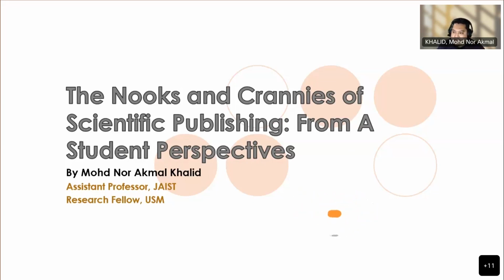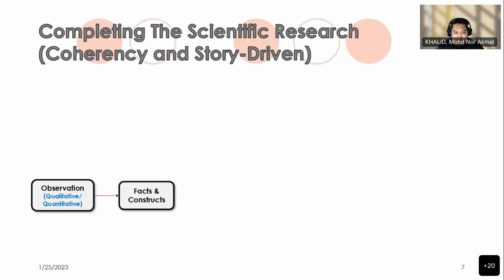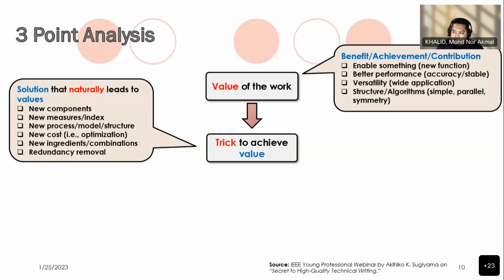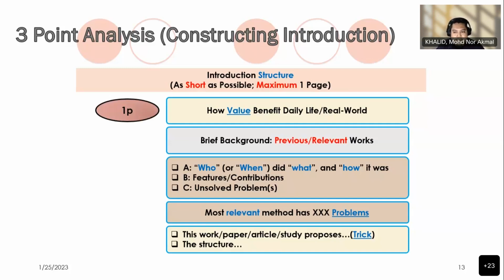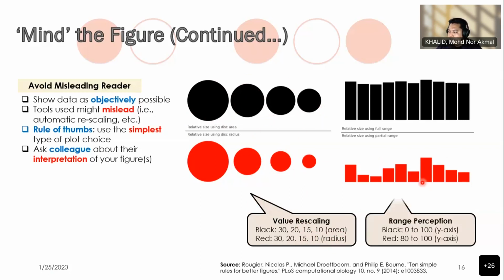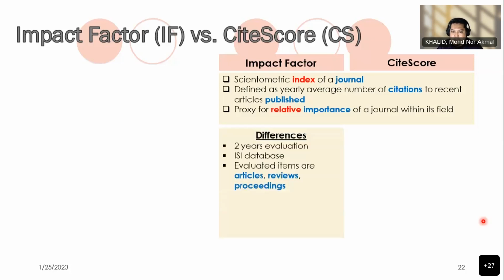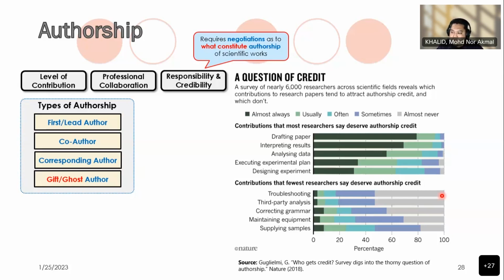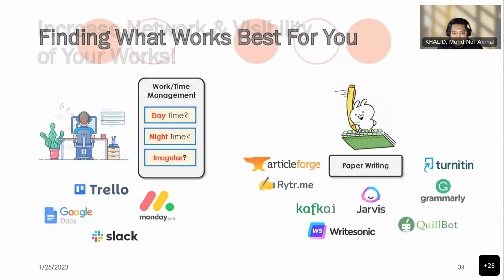FKI Public Lecture Series 2023 Vol.1 - Part 1: The Nooks and Crannies of Scientific Publishing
Presenter:
Dr. Mohd Nor Akmal Khalid
Assistant Professor
Japan Advanced Institute of Science and Technology (JAIST)